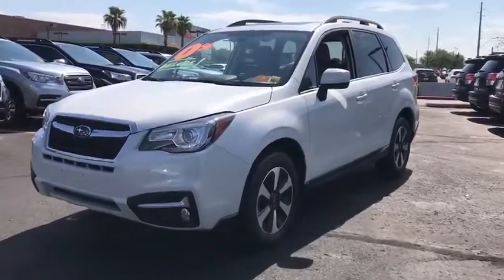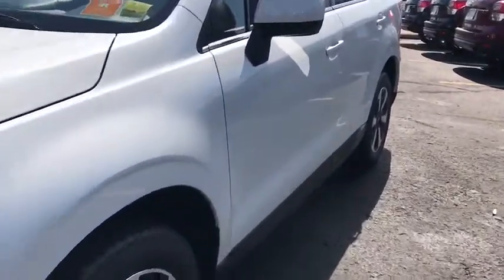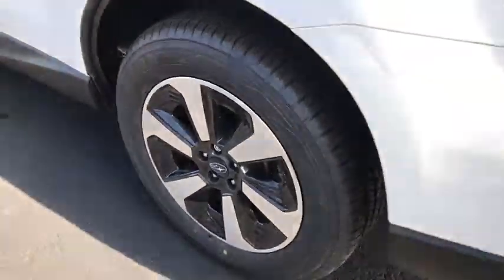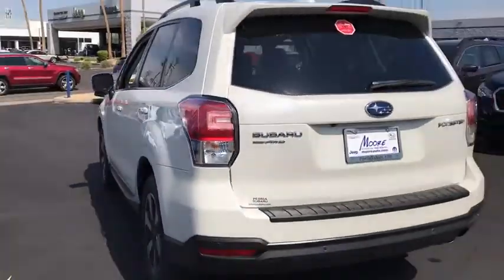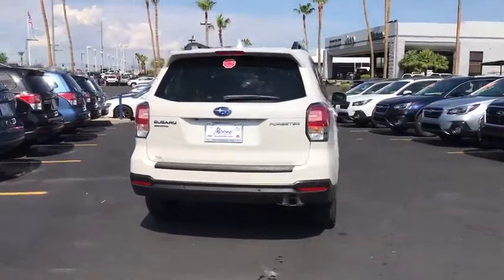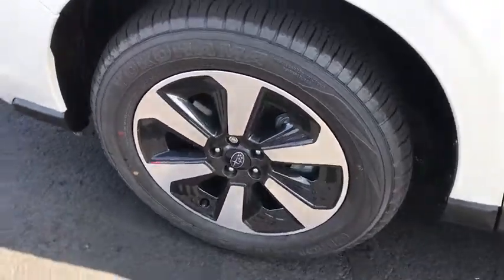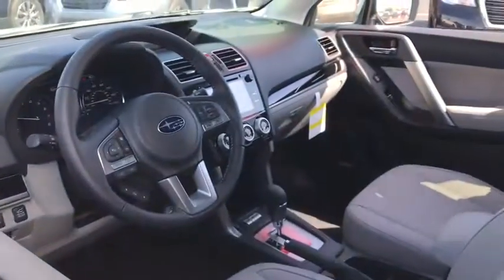2018 Subaru Forester Phoenix, Peoria, Scottsdale, Avondale, Surprise, AZ S7435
Crystal White Pearl New 2018 Subaru Forester available in Phoenix, Arizona at Peoria Subaru. Servicing the Peoria, Scottsdale, Avondale, Surprise, AZ area.

Peoria Subaru
8590 W Bell Rd

Theres a lot to love about the 2018 Subaru Forester. The balanced design of Symmetrical All-Wheel Drive creates uniform stability and delivers an optimal distribution of power for maximum traction. This creates improved handling, efficiency, and a quicker response to road conditions. The horizontal layout of the SUBARU BOXER engine allows for a low center of gravity for improved response. It also sits low in the frame, helping it to drive under the chassis in a front-end collision and protect the passenger area. In the cabin, keep warm when the temperature gets cool with an available heated steering wheel. The available 10-way adjustable power drivers seat also features an available two-position memory function, providing optimal comfort at the touch of a button. A standard Rear-Vision Camera enhances rear visibility when backing up. The display includes guides to help you see the vehicles path and judge distance to other objects. And with available Reverse Automatic Braking, your vehicle can even stop itself to avoid objects behind while in reverse. STARLINK Multimedia connects you to music, news, navigation, podcasts, weather, and more. Wireless pairing and hands-free smartphone operation allow for safe and easy access to your favorite content through Pandora, SiriusXM Satellite Radio, and a host of new and fun STARLINK apps.